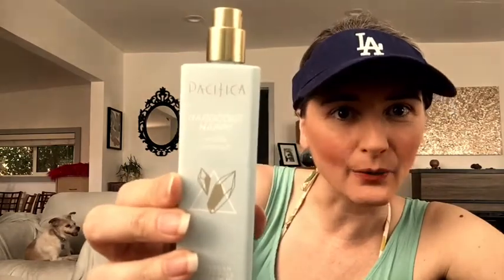Hardcore Happy by Pacifica Perfume Review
Brief review of Hardcore Happy by Pacifica.